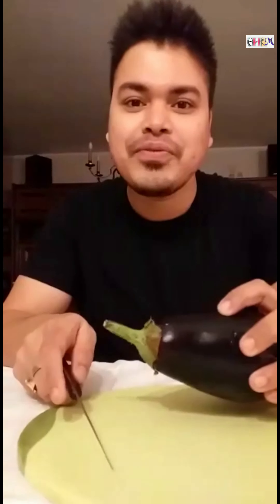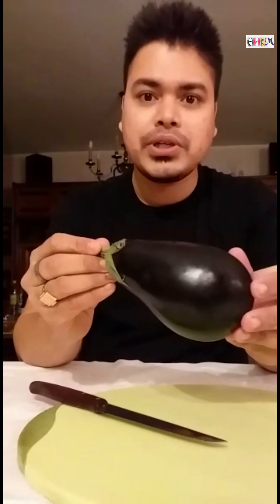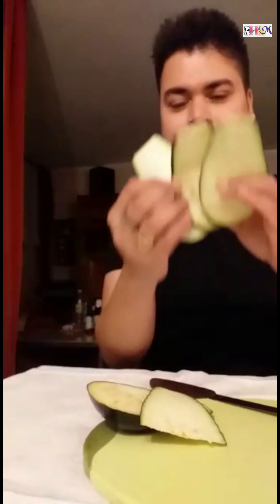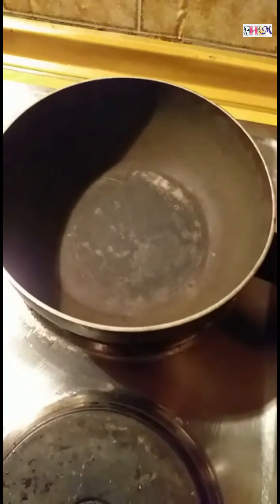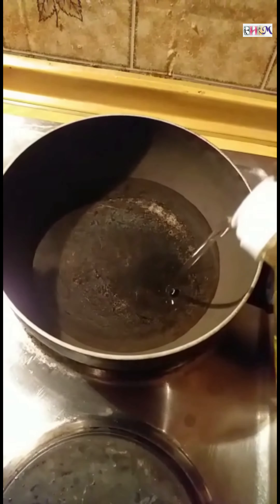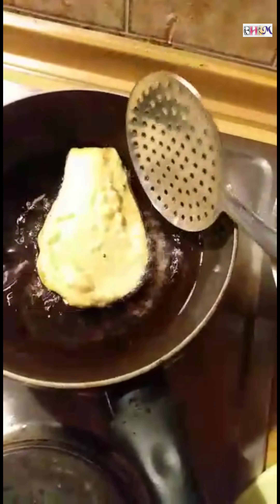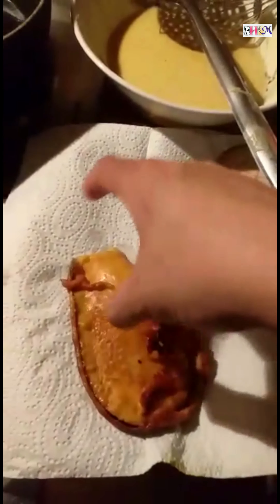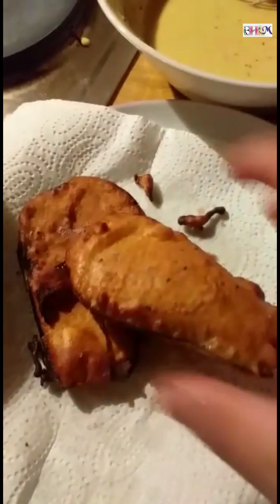How to cook beguni || Hneshel Online || Food Vlog || Episode 3 || Lakshmi Puja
On the occasion of Lakshmi Puja begun bhaja goes perfectly with bhoger khichuri.

Concept - Piyali Bhaumik and Hiya Mandal
Cooking video - Debanjan Mukherjee
Food pictures - Debanjan Mukherjee, Hiya Mandal, Piyali Bhaumik

👍 the BHRM FB Page to get updates of all the cultural events

Prager Botschaft Restaurant.

Improve your communication skills train at Mannheim International Toastmasters Club online to experience a global training environment from the comfort of your couch, visit: